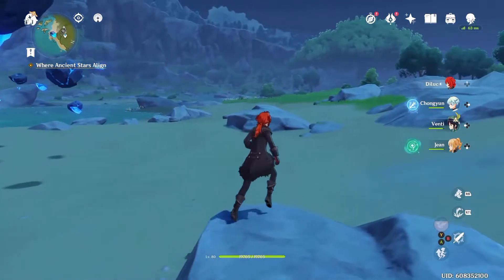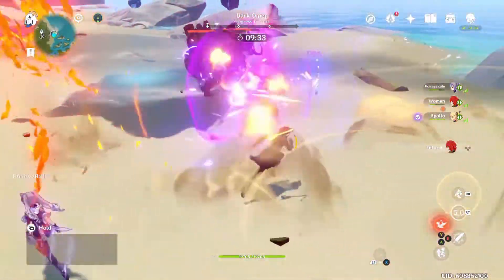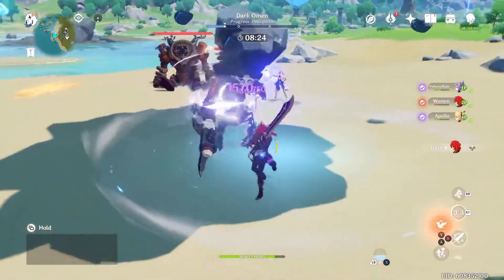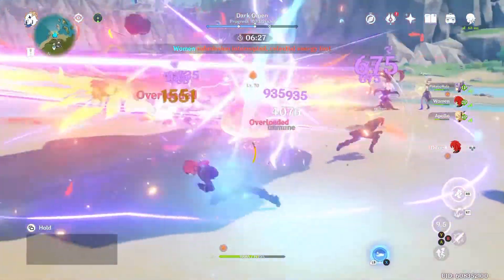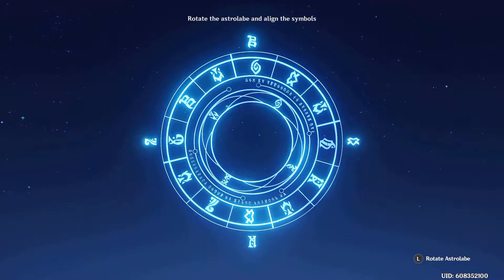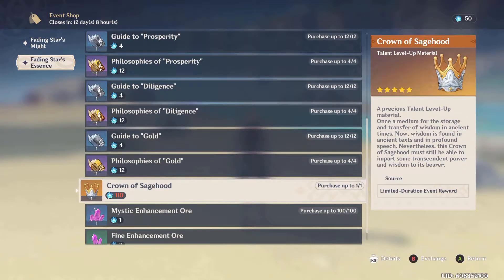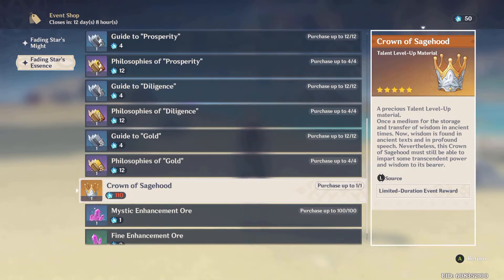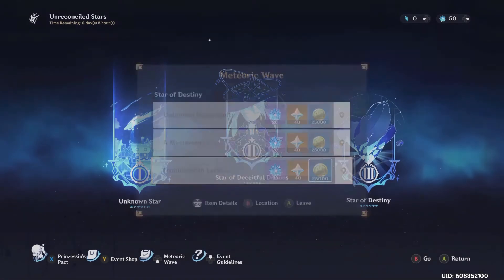Is It Worth It? Part 3 Event Overview And Free Fischl- Genshin Impact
Today we play the new event as well as go over if it's worth it to use you resin on it.